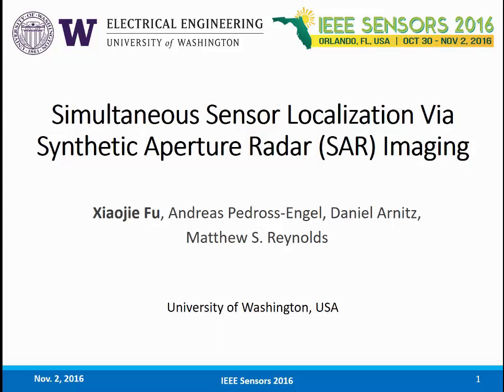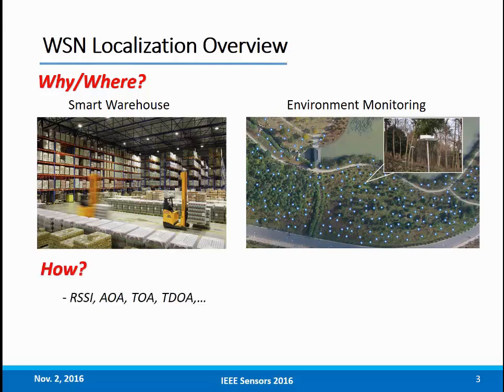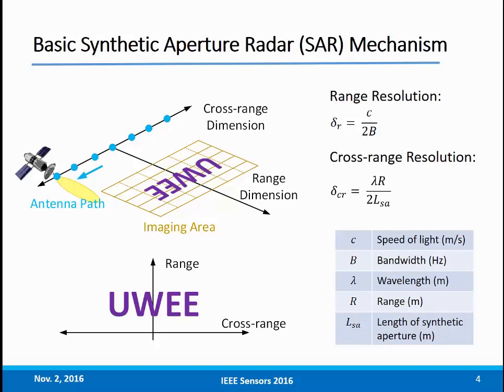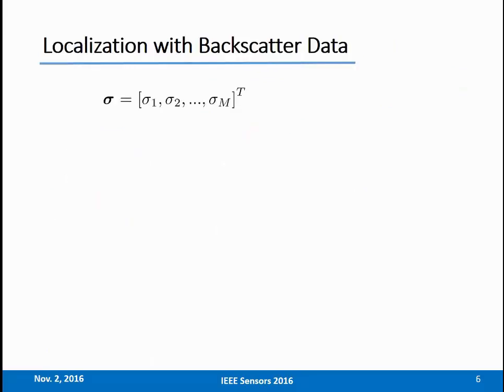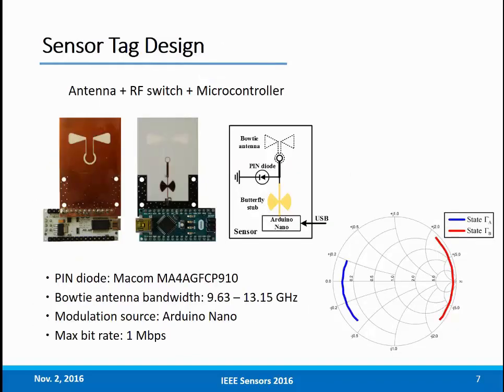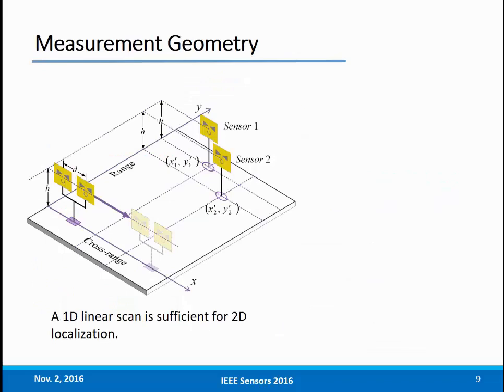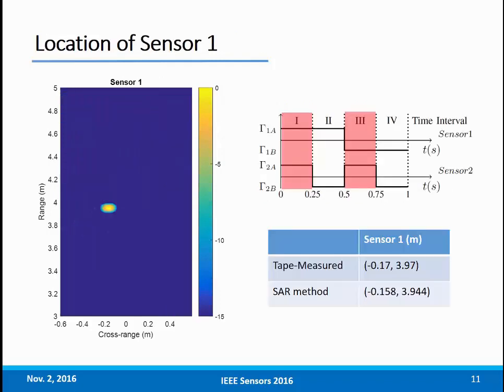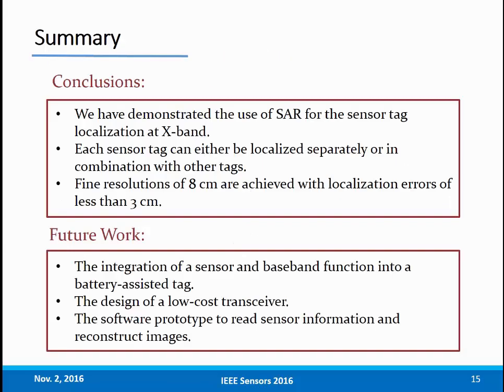Simultaneous Sensor Localization via Synthetic Aperture Radar (SAR) Imaging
Title: Simultaneous Sensor Localization via Synthetic Aperture Radar (SAR) Imaging

Author: Xiaojie Fu, Andreas Pedross-Engel, Daniel Arnitz, Matthew Reynolds

Abstract: We present a localization and multiple access method for backscatter sensor networks based on synthetic aperture radar (SAR) techniques. Two sensor tags, each consisting of a wideband bow-tie antenna, a PIN switch, and an Arduino Nano, were designed for an indoor measurement over the 10-13 GHz band. With a synthetic aperture size of 0.6 m, the sensor tags can be imaged separately or in combination at ranges up to 4 m. A cross-range resolution of 8 cm and a range resolution of 4.6 cm were achieved at a range of 4 m, with localization errors of less than 4 cm.